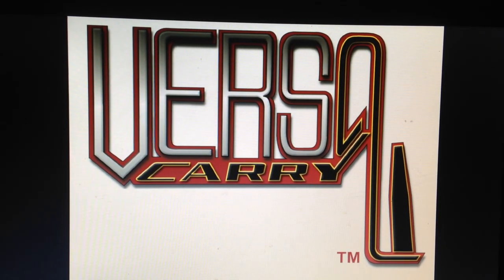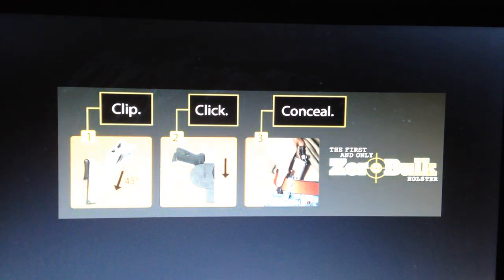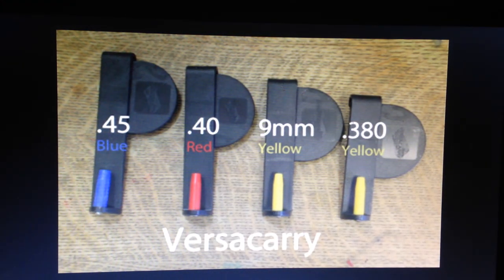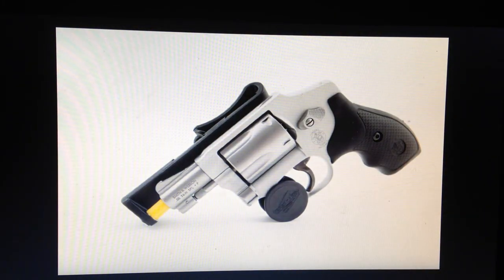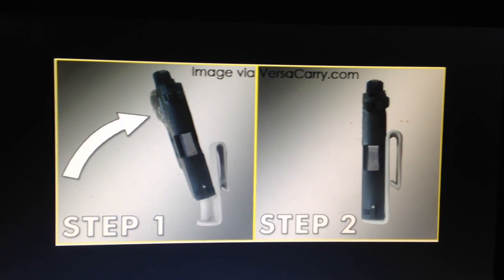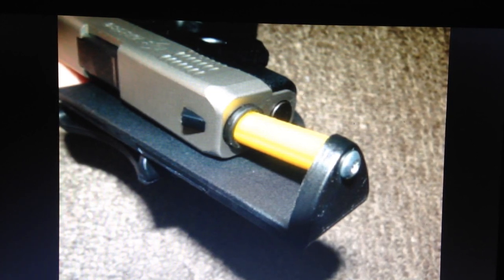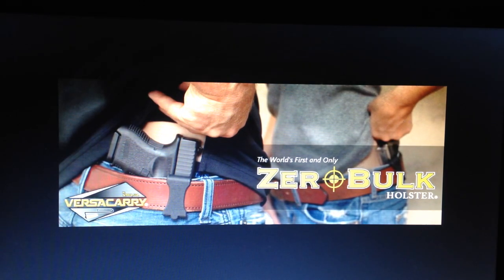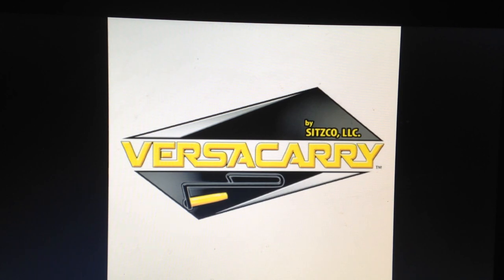VERSA CARRY Holster! Best Holster Ever!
This is a video on the Versa Carry Holster. This Holster fits all size and shape guns and creates no bulk what so ever. This is one of the best holsters I have ever owned. I could not be more happy with the way this holster feels. This holster is one of a kind you have to check it out!